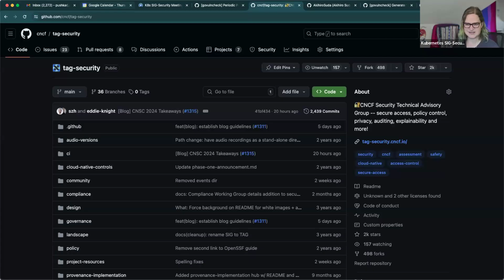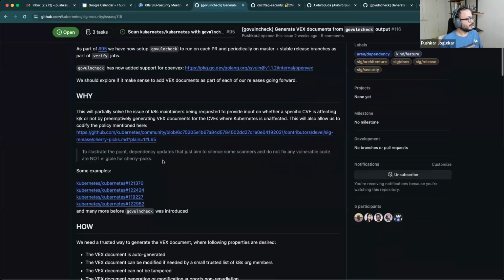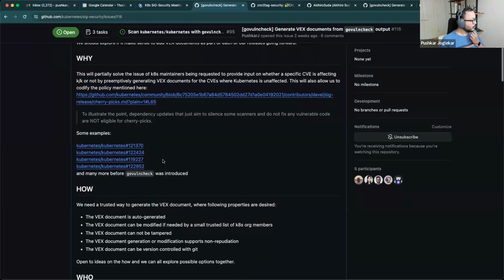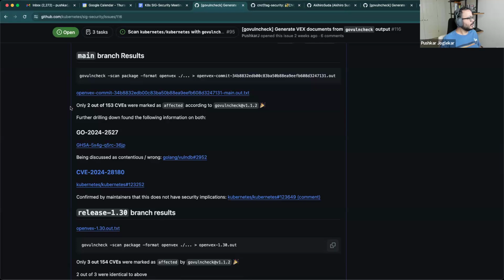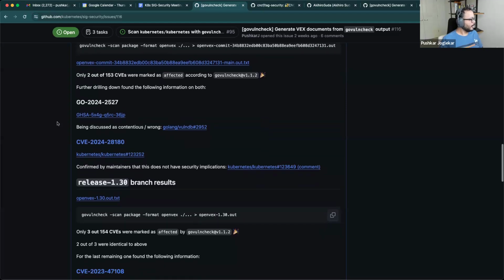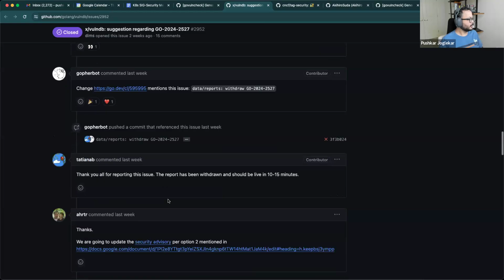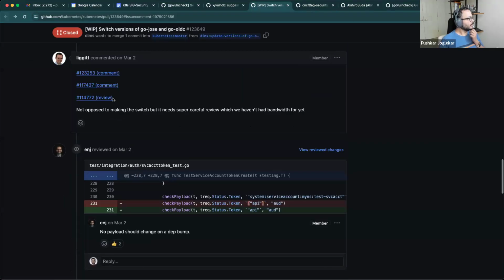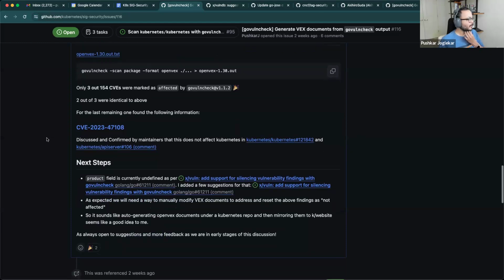Kubernetes SIG Security Meeting 20240711